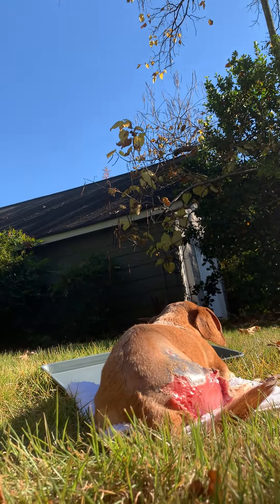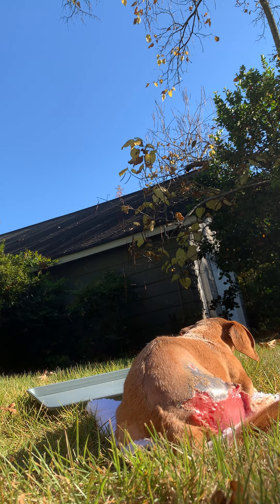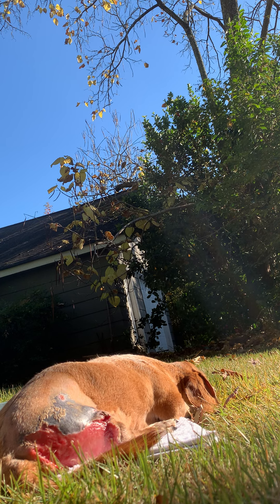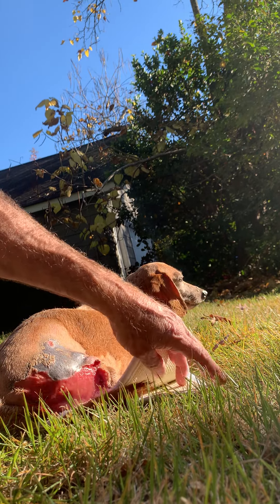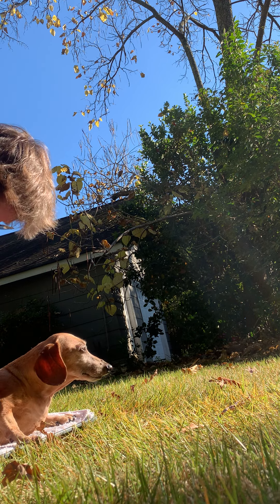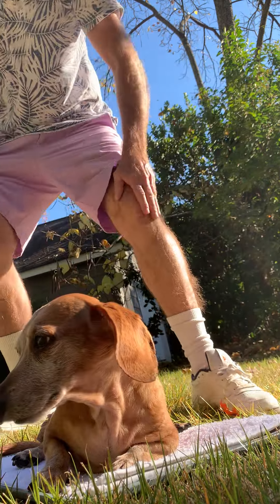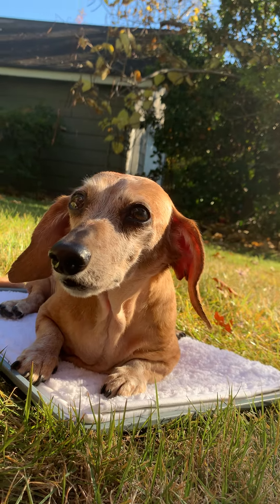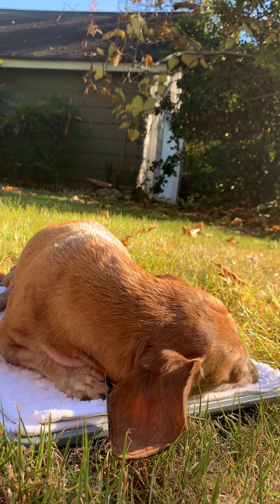SKINNYGIRL Med Vet Transporter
How to utilize the SKINNYGIRL Cookie Sheet - by Bethany Frankel, as an innovative “Med Vet.Transporter”, to carefully move any injured small pet (animal) avoiding re-injury,  so one of your favorite adorable pet’s can go mobile and safely recover to lead a full healthy active life.